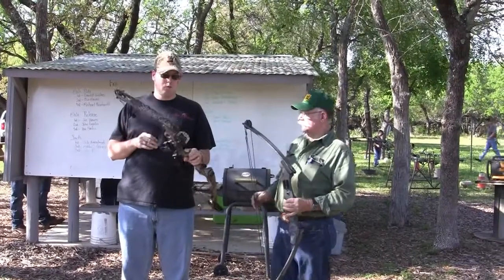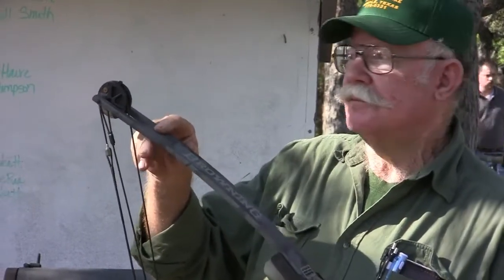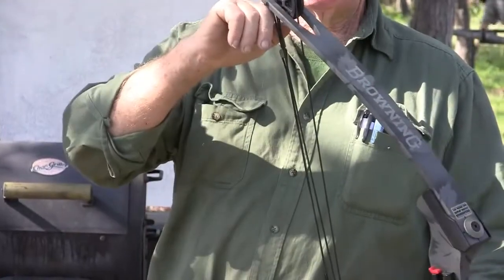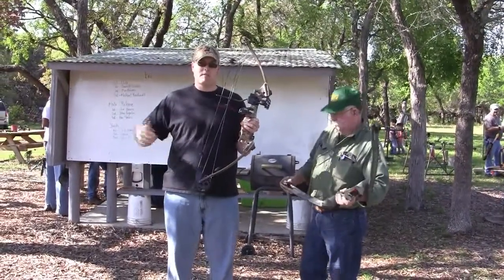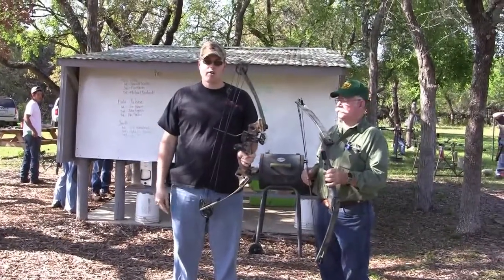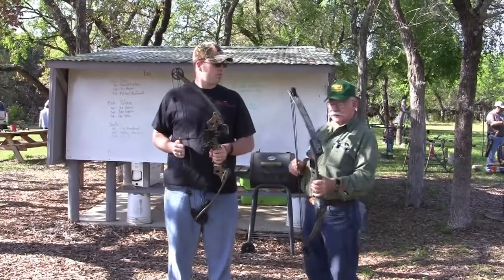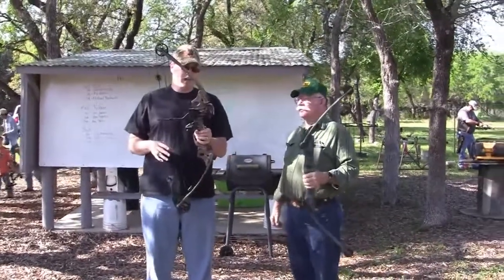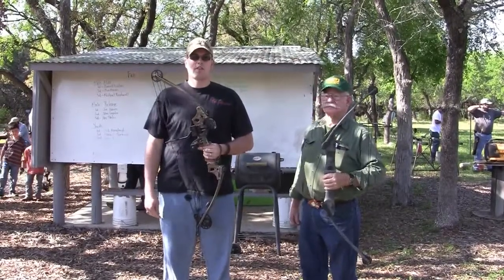Buying a Used Bow - Mac & Prowler TV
M&P Pro-Staff Dustin Warncke interviews Red Hilliard about what to look for in purchasing a used bow. for traditional, handmade archery equipment!